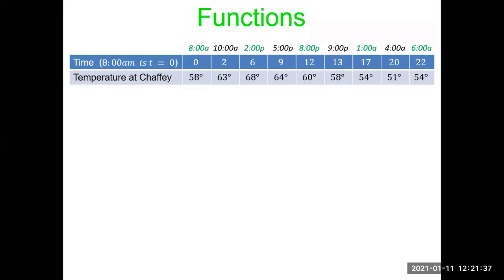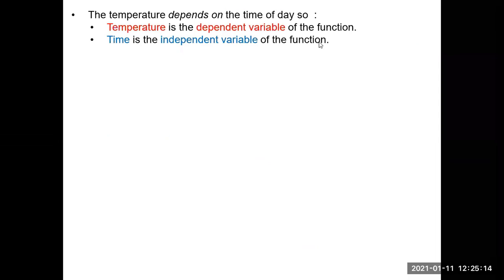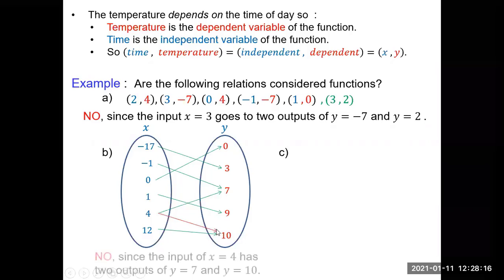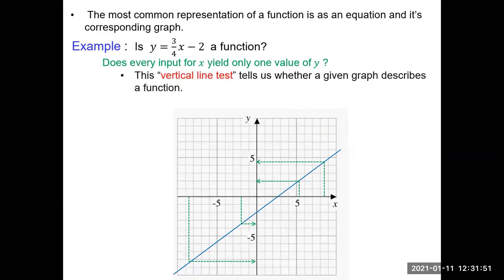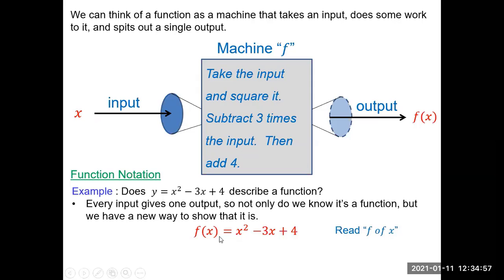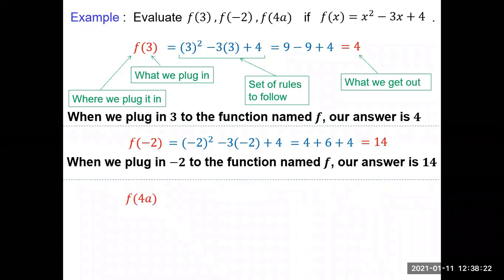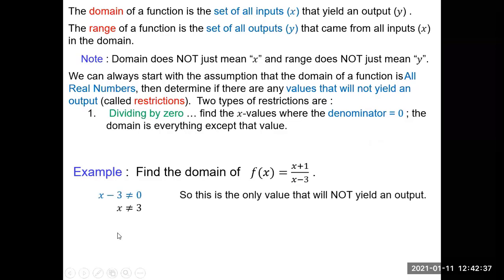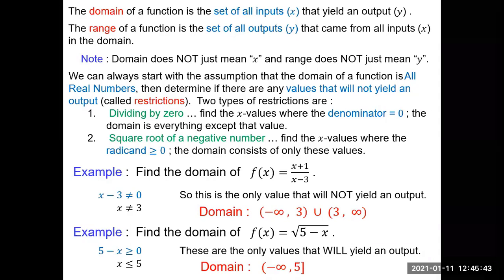Functions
Characteristics of functions and recognizing the different representations.